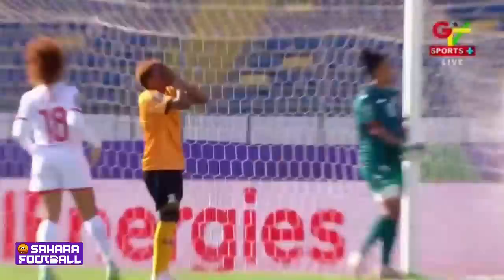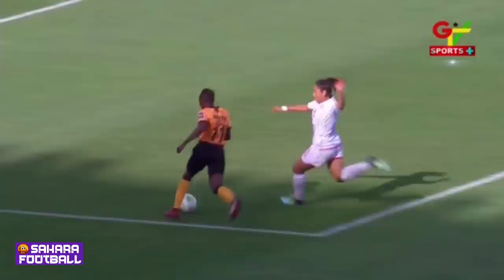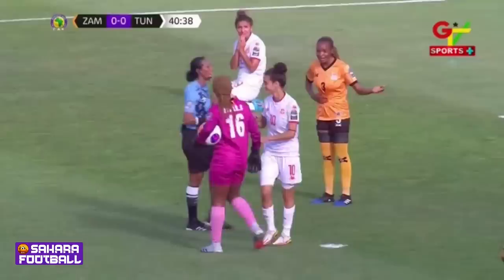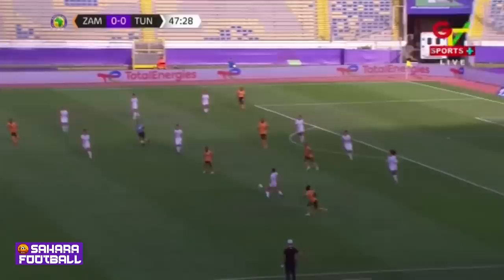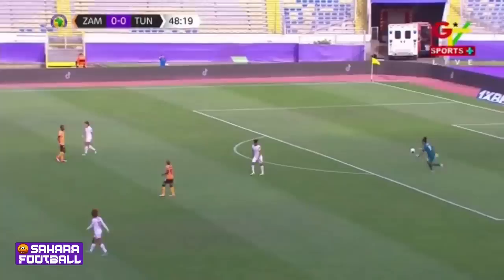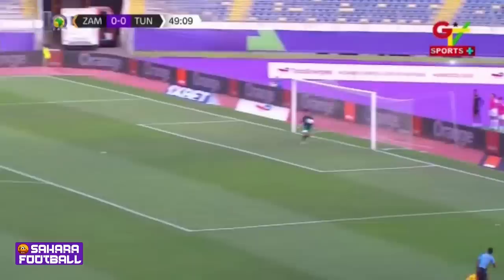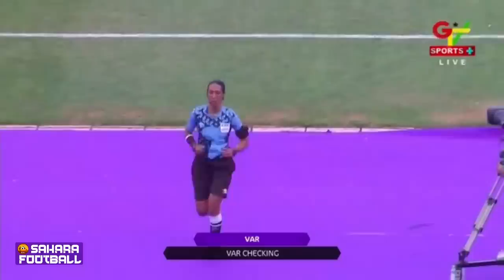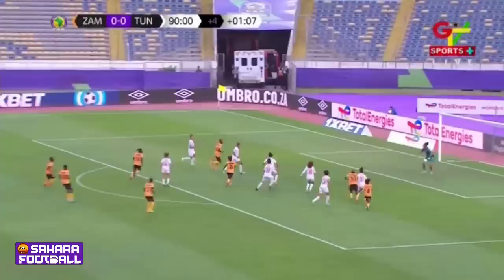ZAMBIA 1-0 TUNISIA | GOALS AND HIGHLIGHTS | WOMEN'S AFCON